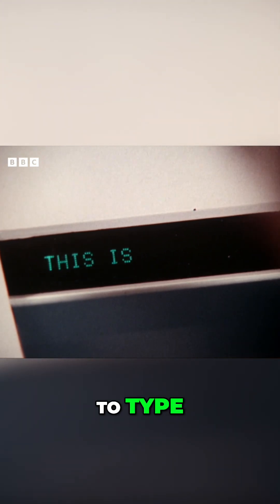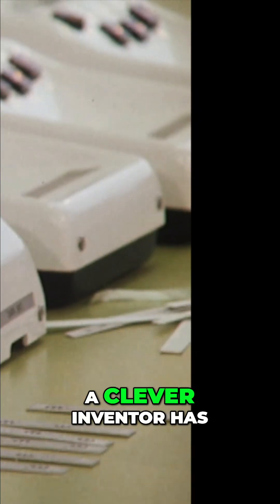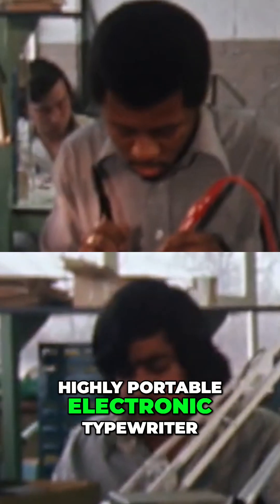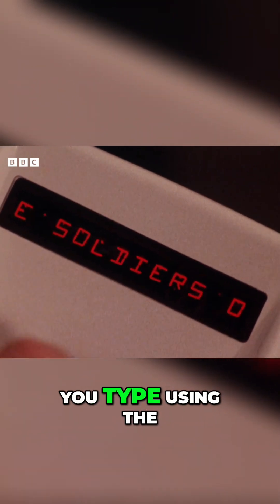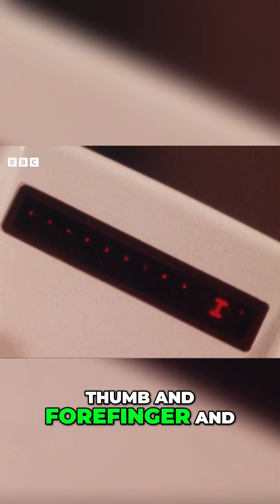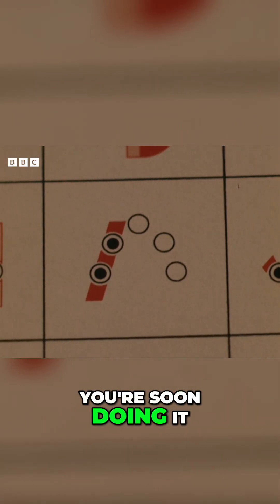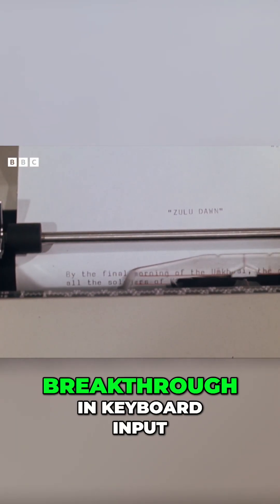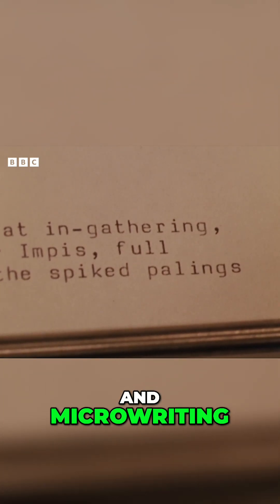Microwriter: Revolutionary Typing Device of the Past!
Meet MicroPad, a British innovation: a portable, one-handed electronic typewriter. Learn to type in minutes using finger-to-letter mnemonics. A revolutionary keyboard input, a century after the typewriter.